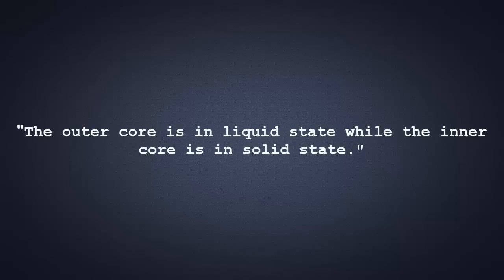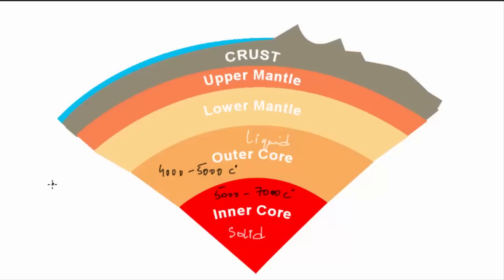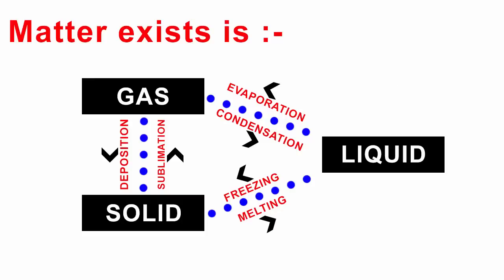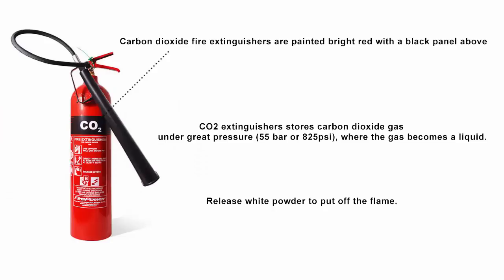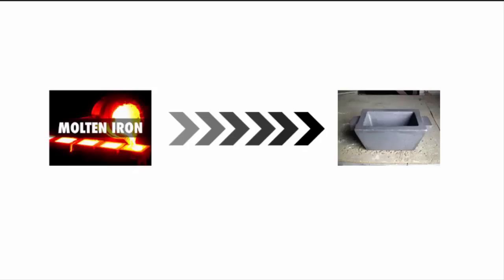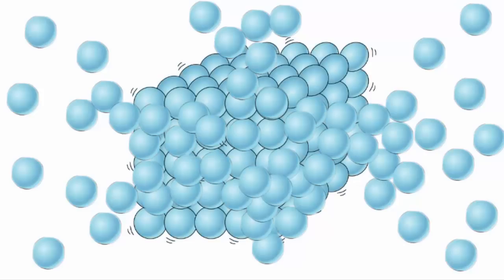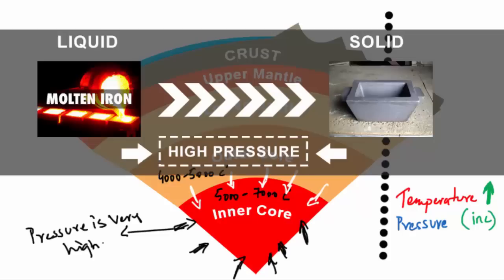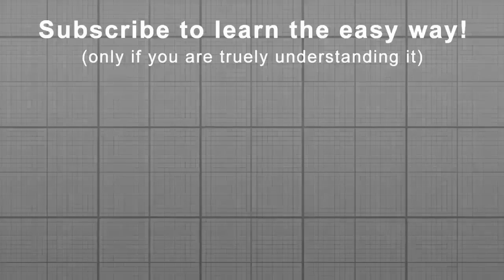Why is Earth's inner core solid explained!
Why is the inner core of the earth solid if it is the hottest layer? The immense pressure from the other parts of the planet keep the extremely hot iron of the Earth's inner core from melting.

Tool i use to make videos

Structure of the earth (explaining each and every layer)